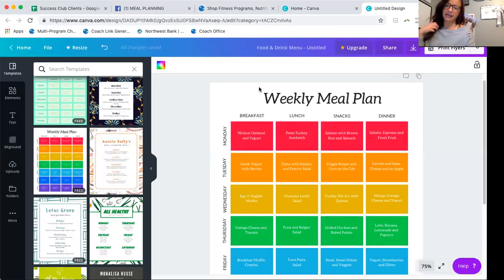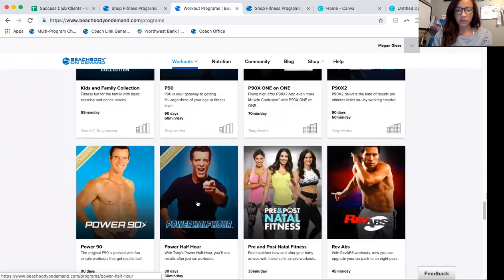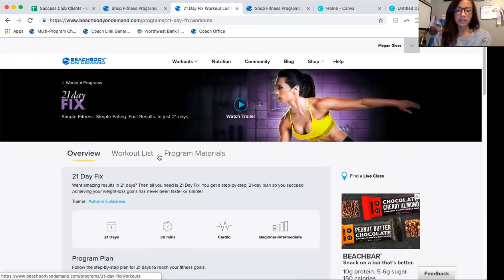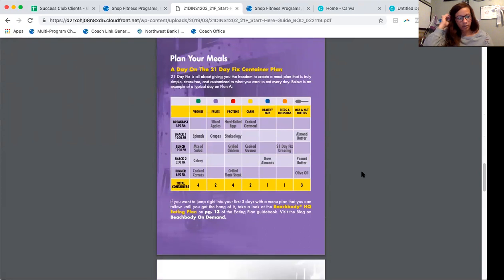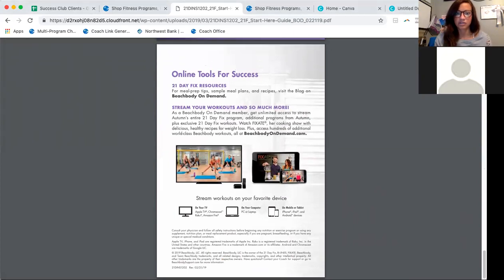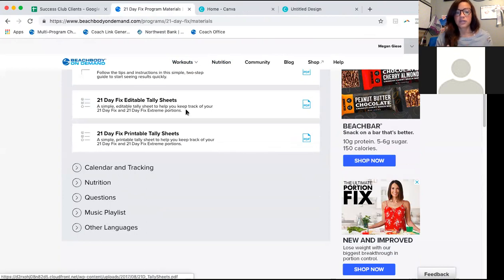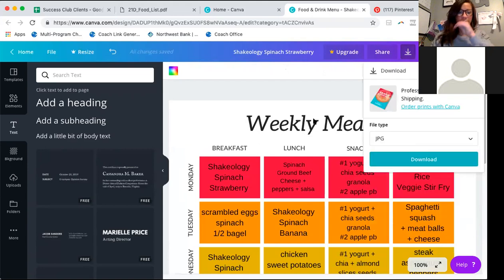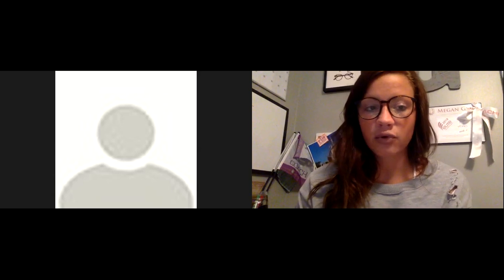Megan Makes a Meal plan